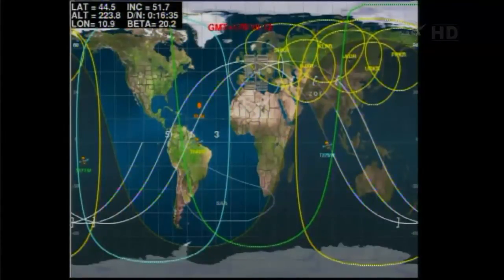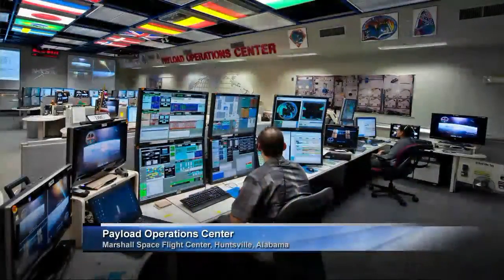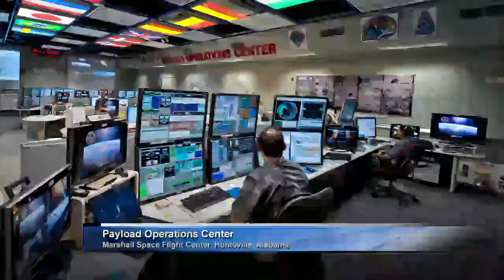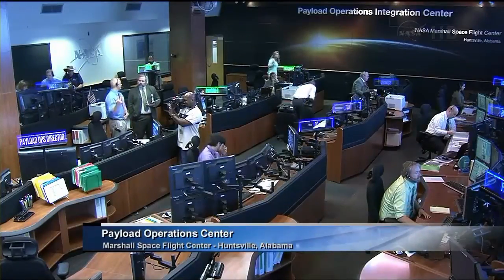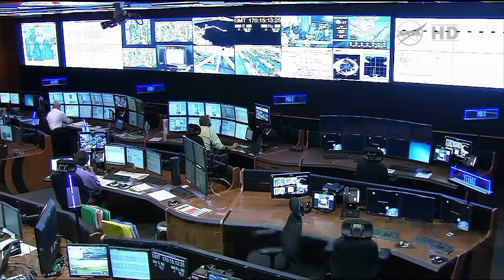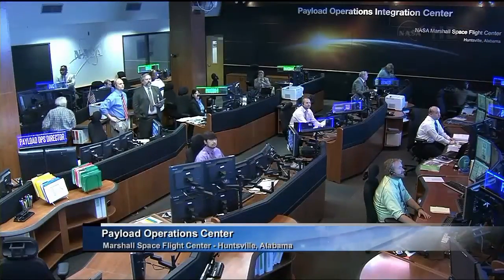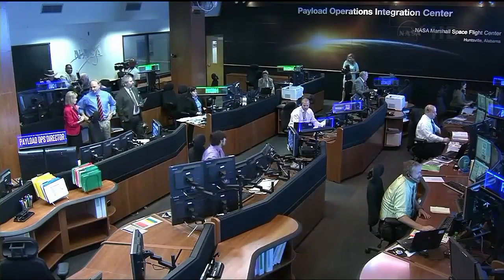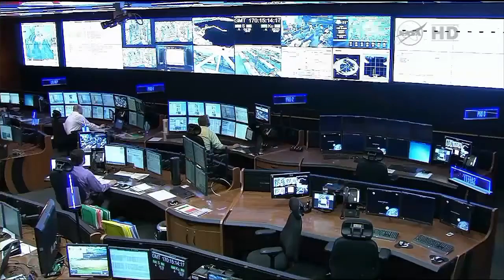Nasa Marshall Space Flight Center Payload Operations Integration Center POIC upgrate